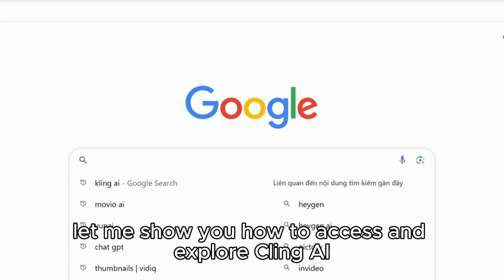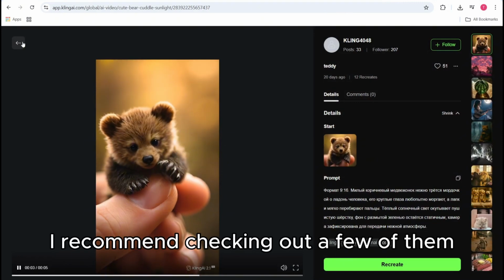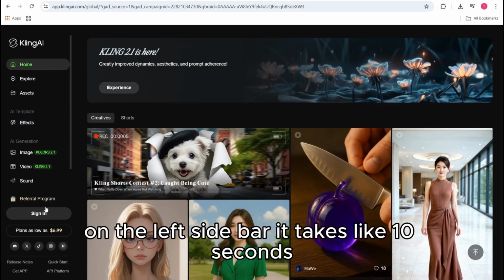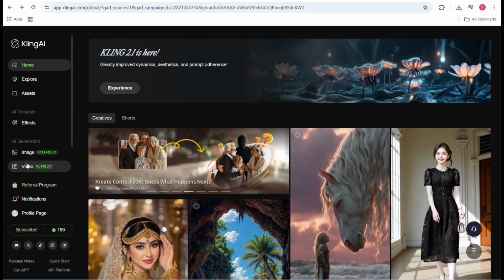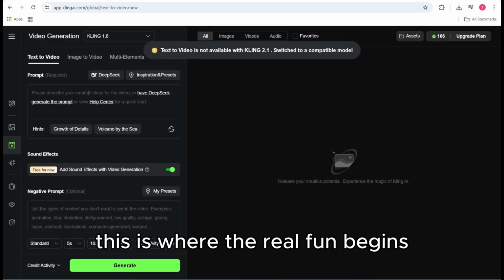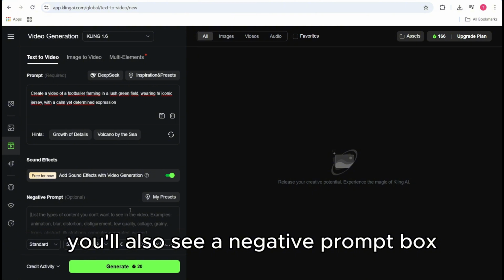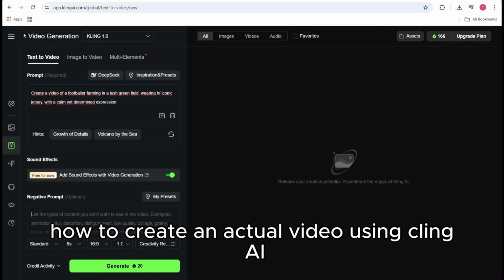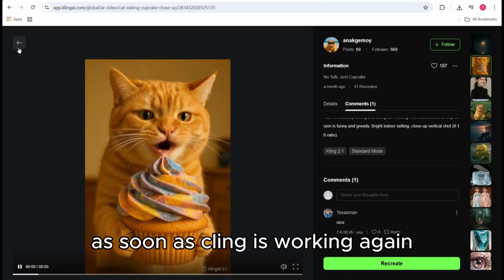Go Viral with Talking AI Videos — No D ID, No Watermark, Totally Free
In this video, I’ll show you how to create your own realistic talking photo video using Kling AI — 100% FREE, no watermark, and no D-ID required.
No editing skills. No code. Just type, click, and go.
✅ What you’ll learn:
• How to turn a static photo into a talking AI avatar
• The exact tool and prompt that works — for FREE
• Pro tips for better animations and realistic voice sync
• How to avoid low-quality results (without paying $250/month)
🚀 This is perfect for:
• Content creators
• Digital marketers
• AI enthusiasts
• Anyone curious about making short-form viral content with zero budget
👇 Don’t forget to: